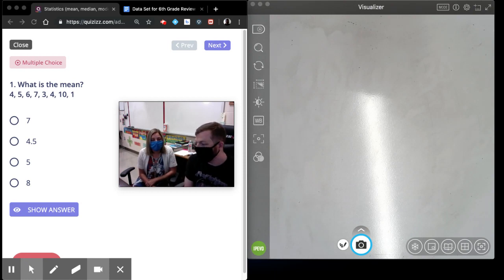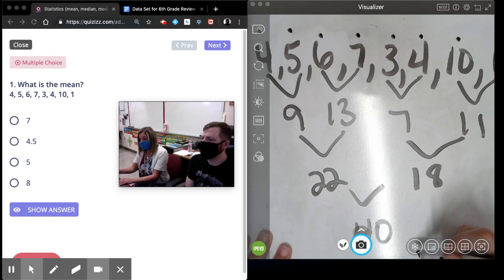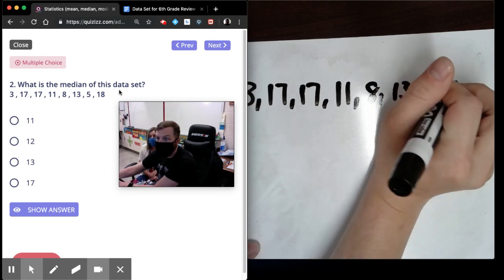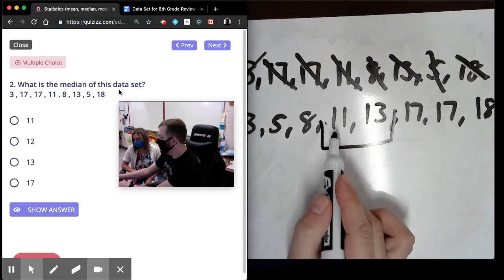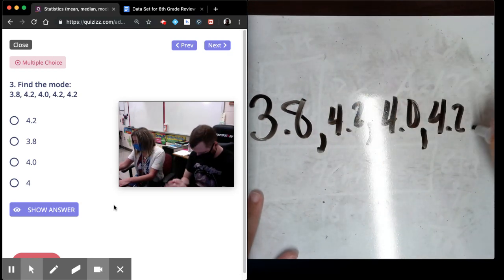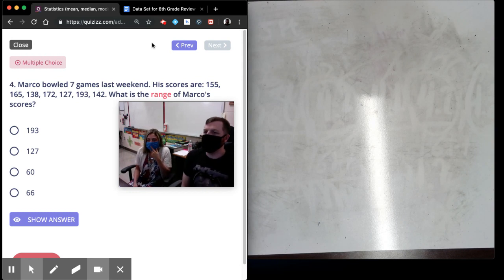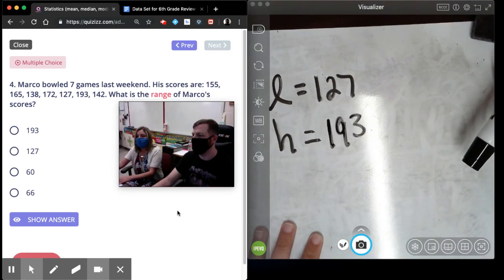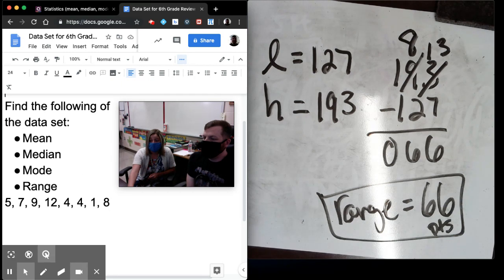Mean, Median, Mode, & Range Review